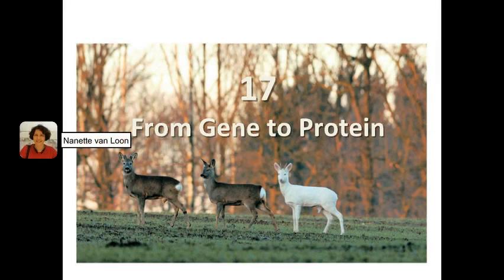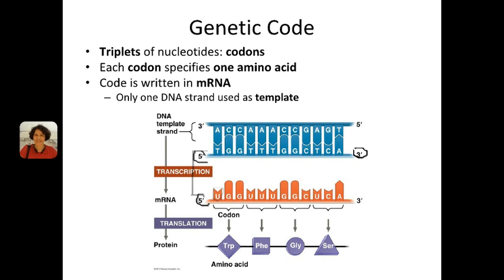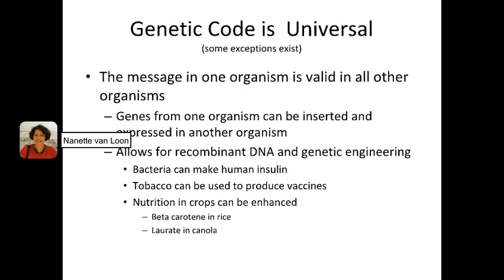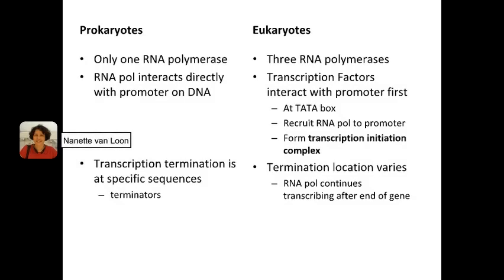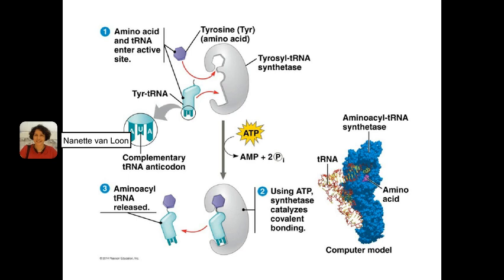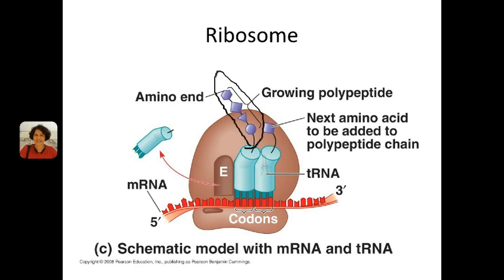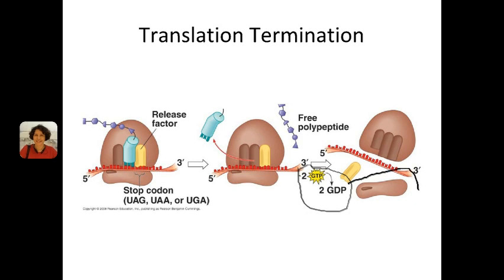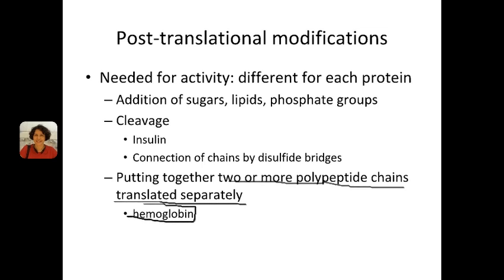Bio 210 Ch17 From Gene to Protein